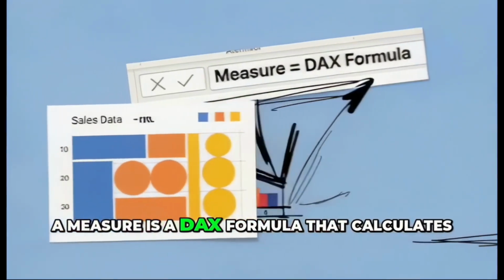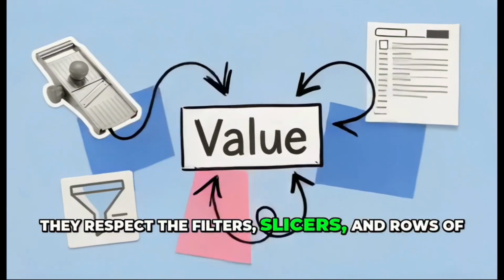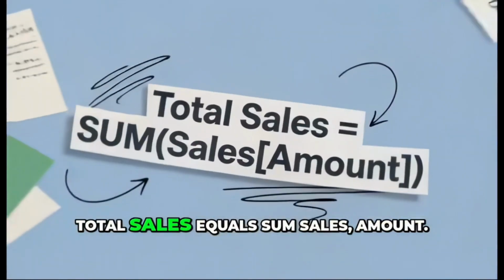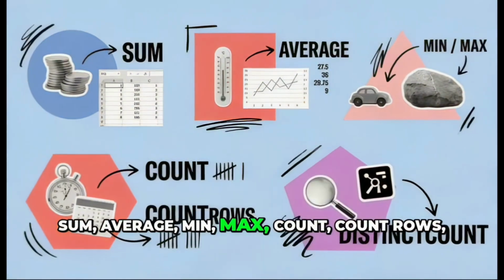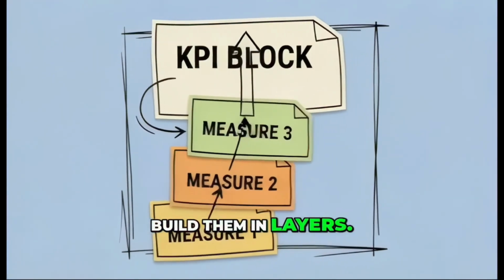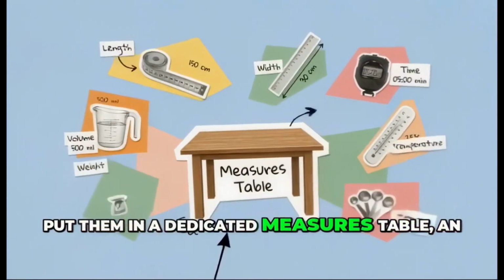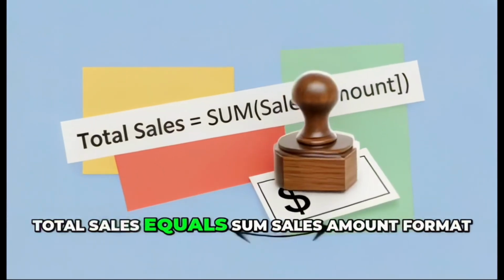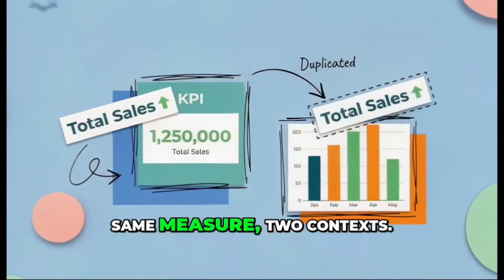Module 4 Lesson 2. Measures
Lesson Overview
A measure is a DAX formula that calculates a value on demand, in the filter context of whatever visual is asking. Measures are the workhorse of Power BI — most of your KPIs will be measures.

Why Measures Are Special
They are not stored in the model; they're computed when a visual renders.
They respect the filters, slicers, and rows of the visual asking for the value.
One measure works everywhere — Total Sales on a card, by month on a chart, by region on a map.
Syntax
Measure Name = aggregation_expression

Examples:

Total Sales = SUM(Sales[Amount])
Order Count = COUNTROWS(Sales)
Average Order = DIVIDE([Total Sales], [Order Count])
Distinct Customers = DISTINCTCOUNT(Sales[CustomerID])
Common Aggregation Functions
SUM, AVERAGE, MIN, MAX, COUNT, COUNTROWS, DISTINCTCOUNT.
SUMX, AVERAGEX — iterators that evaluate an expression row by row, then aggregate.
Building Measures in Steps
Real KPIs combine several measures. Build them in layers:

Total Sales = SUM(Sales[Amount])
Total Cost = SUM(Sales[Cost])
Profit = [Total Sales] - [Total Cost]
Margin % = DIVIDE([Profit], [Total Sales])
This makes measures readable and reusable.

Organising Measures
Put them in a dedicated "Measures" table (an empty table just for housing them).
Use display folders in the Properties pane to group related measures.
Always format measures (currency, %, thousand separators) so they look correct in every visual.
Try This
Create total revenue measures:

Total Sales = SUM(Sales[Amount]) — format as currency.
Orders = COUNTROWS(Sales) — format as whole number.
Average Order Value = DIVIDE([Total Sales], [Orders]) — currency.
Drag Total Sales onto a card, then onto a column chart by Month — same measure, two contexts.